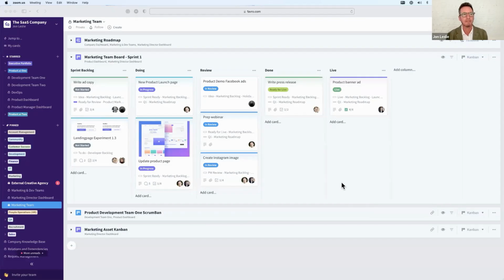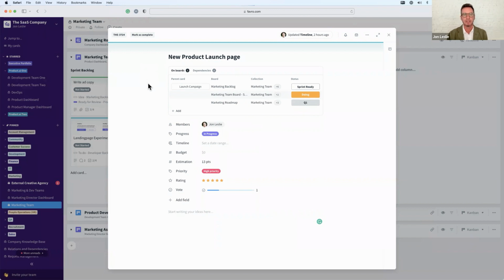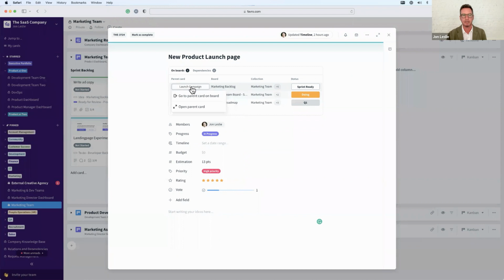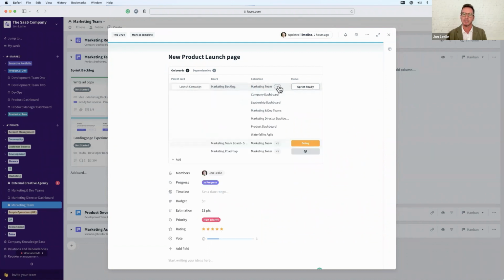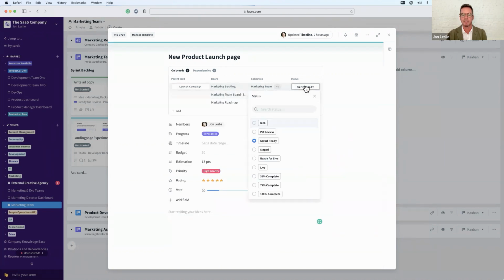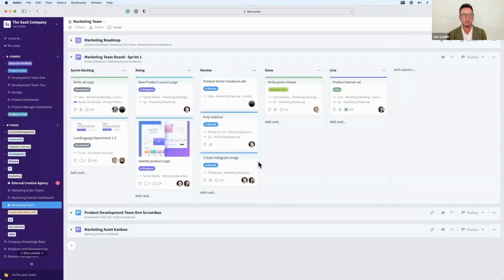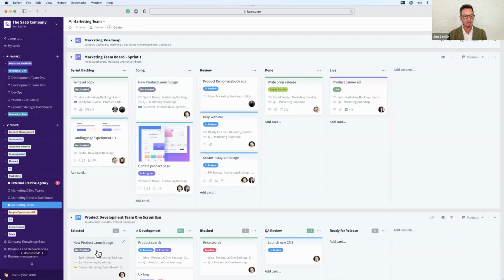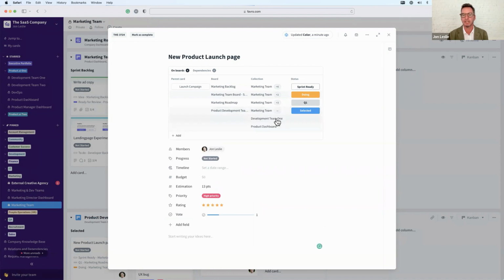Favro Relations Introduction Video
In this video, Patric Palm (CEO & Co-founder @ Favro) and Jon Leslie (Agile Coach @ Broad Cove Insights) introduce Favro relations.